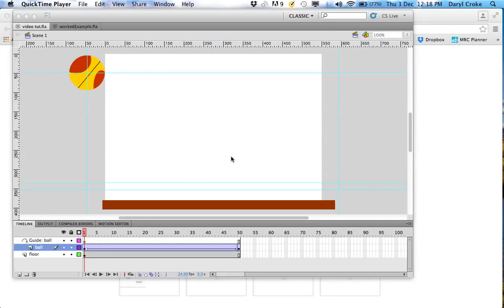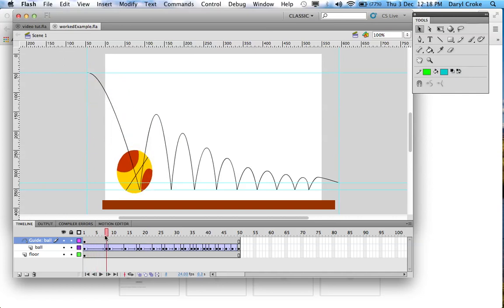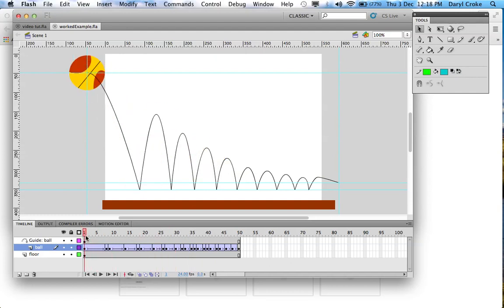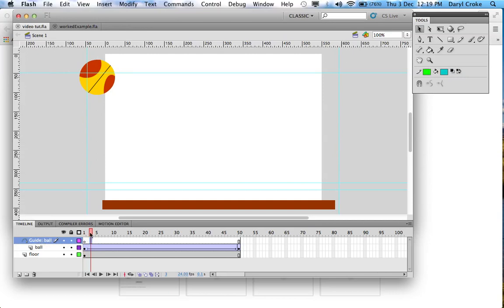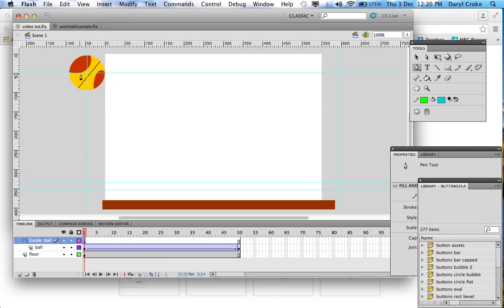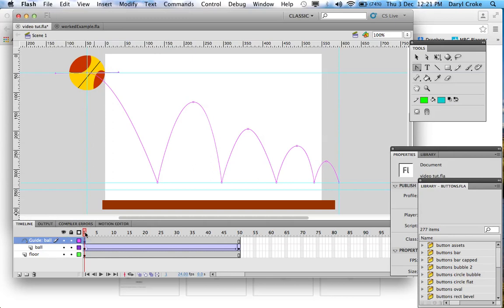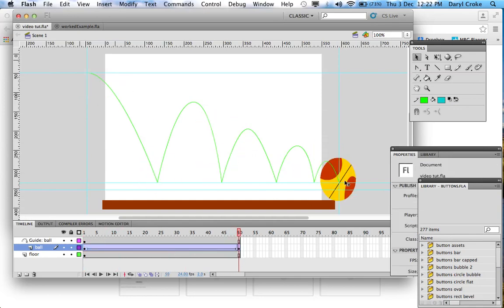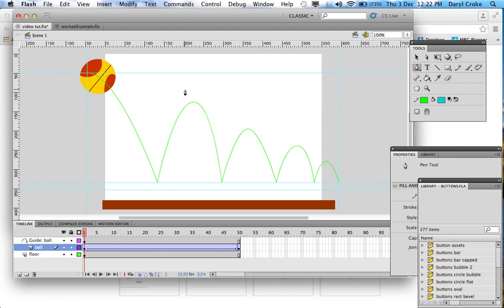BouncingBall Guide Path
This tutorial explains how to create a bouncing ball animation in Flash using a guide layer.

Tools used.
Pen Tool and Convert Anchor Tool

Techniques
Keyframes and Classic Tweens.

Note: This tutorial one shows a crude animation, squash and stretch is covered in another tutorial